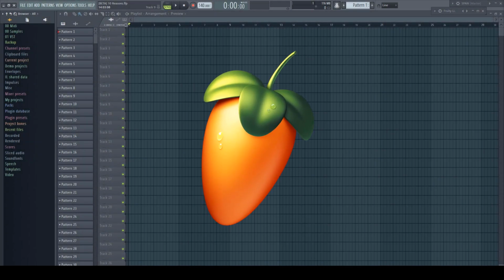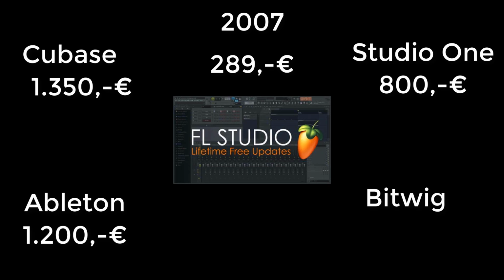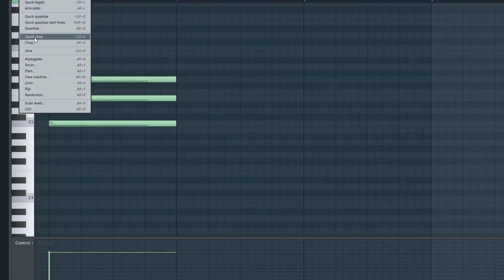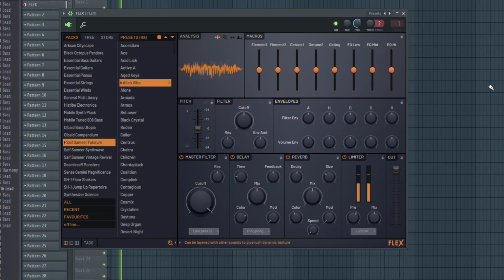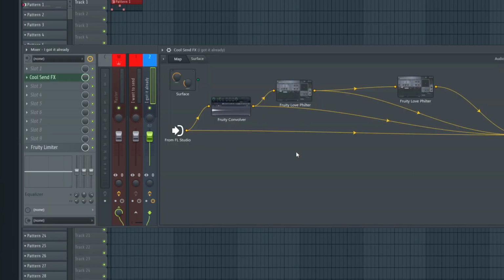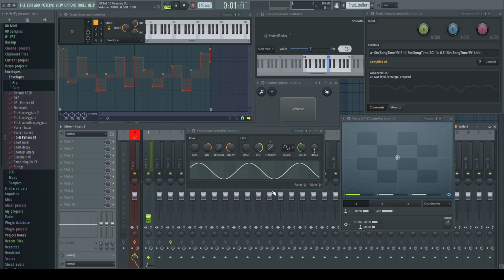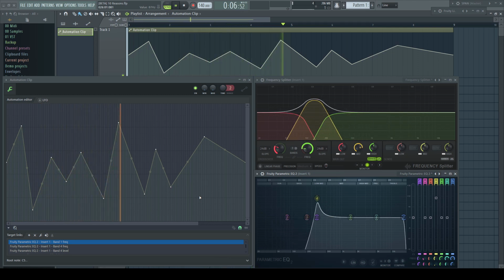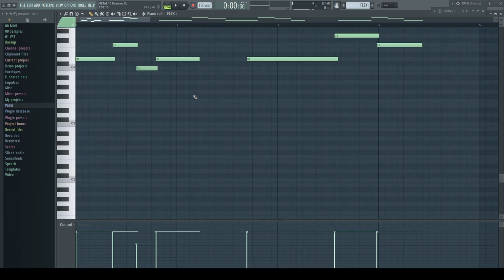Why FL Studio?? ... My Top 10 Reasons why I use FL Studio!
Check out this little journey into my top reasons why I am a FL Studio user...